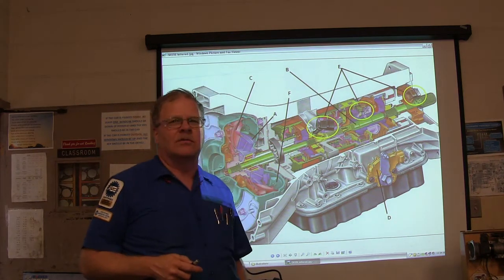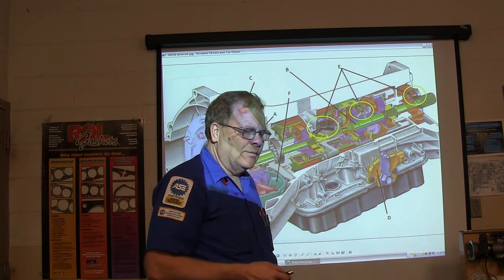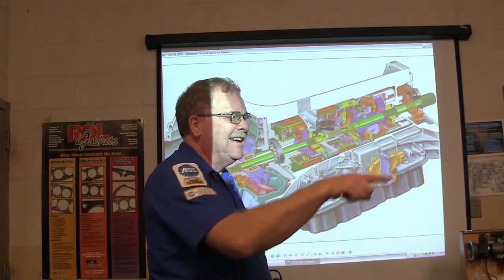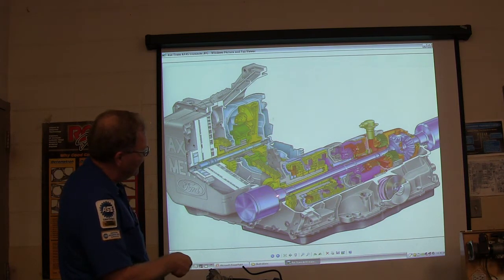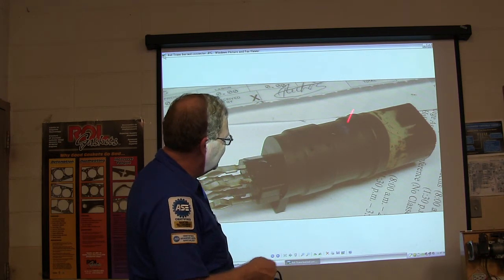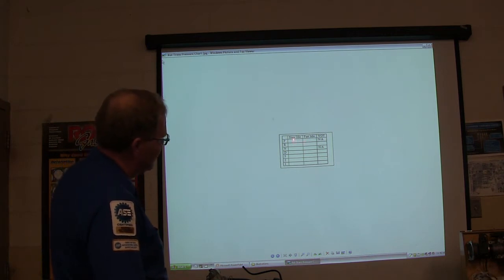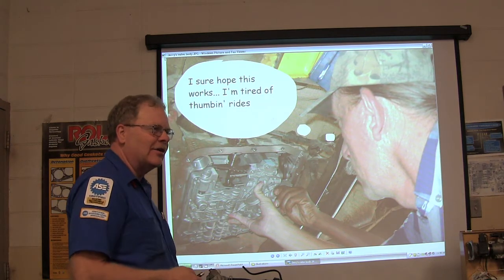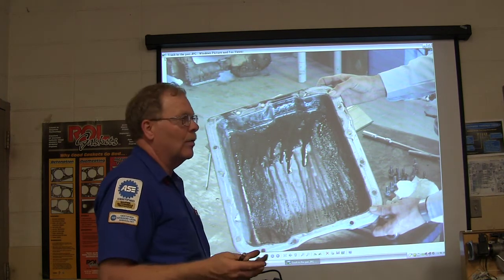Auto Trans Basics